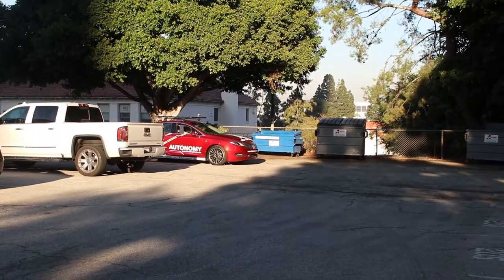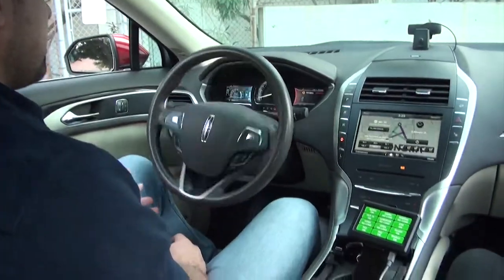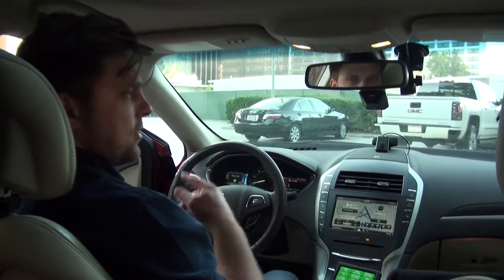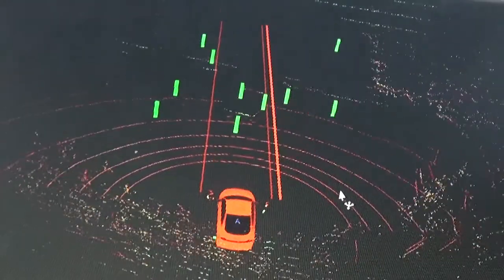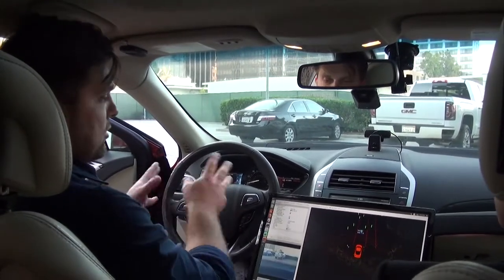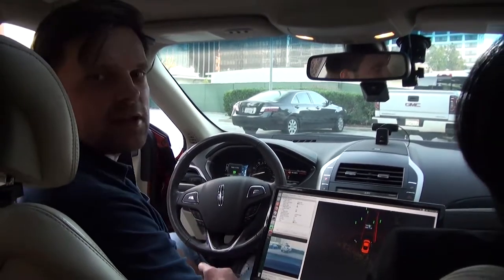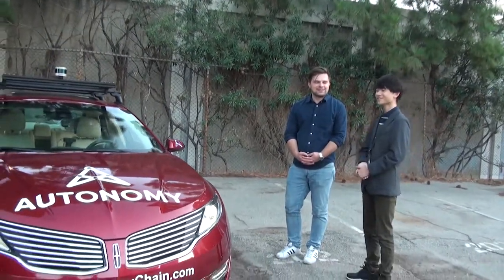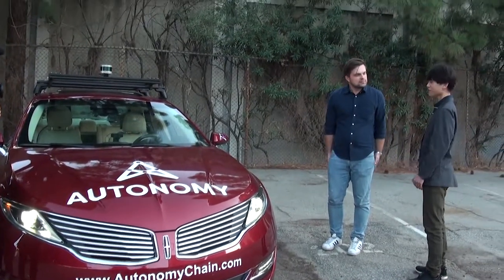Juan Tries the First Self Driving Car form Autonomy Chain | The Juantastic Show Starring Juan Kilala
Executive Producer:
Prof. Romeo Carey

Producer:
Fiory Carey
Ricky Lee